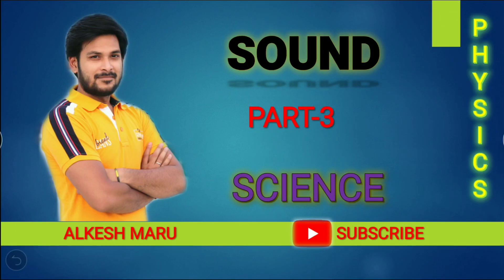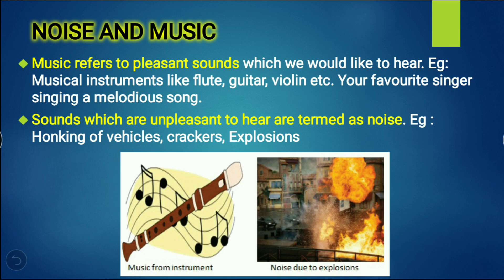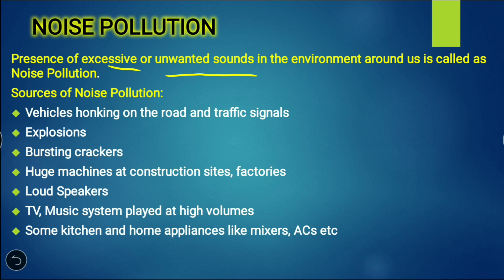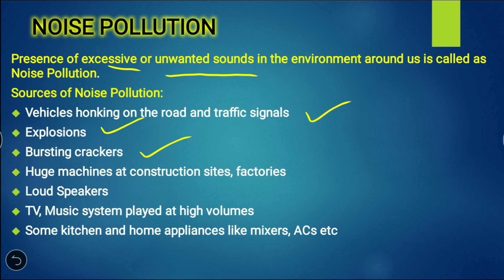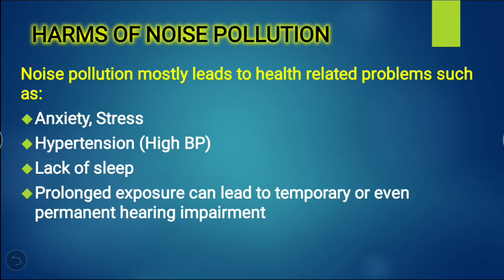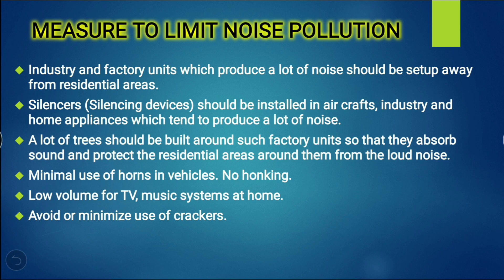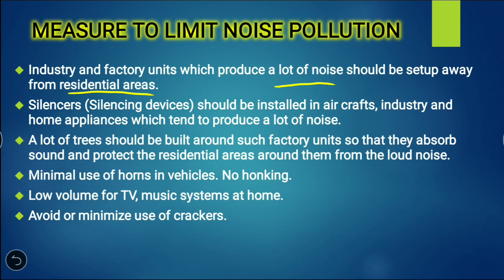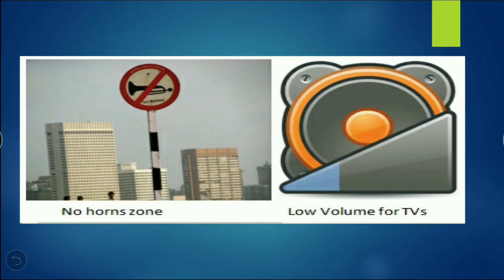Sound | Part - 3 | Class - 8 | Science | NCERT | By Alkesh Maru